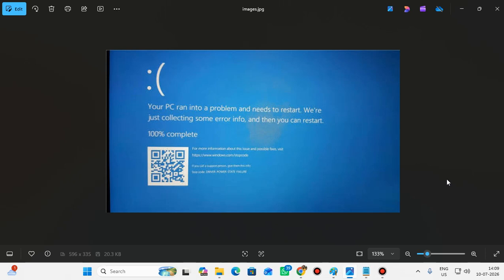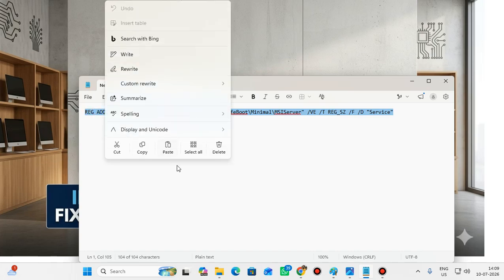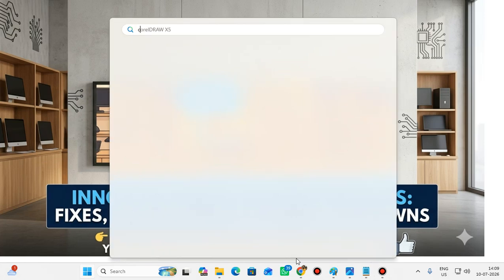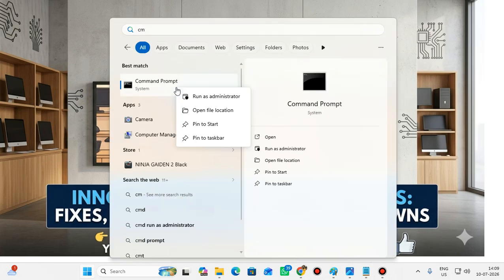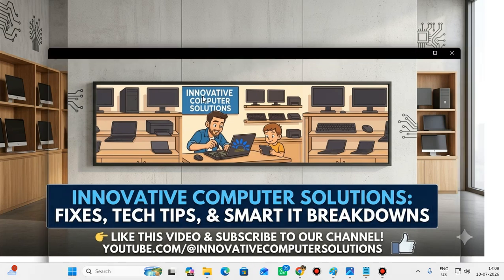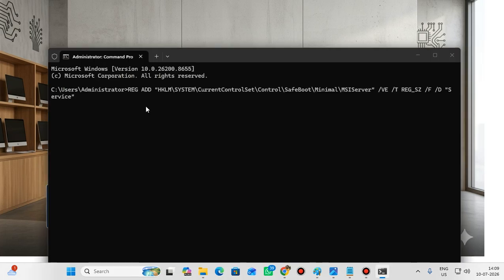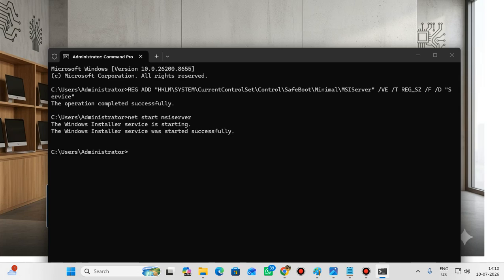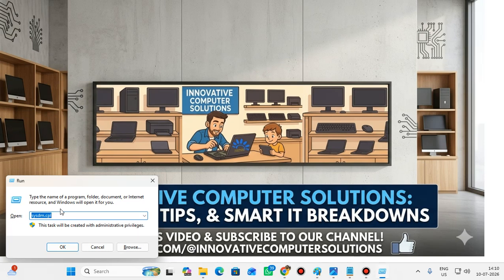Fix Windows 10 Driver Power State Failure BSOD Error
Registry:-
REG ADD "HKLM\SYSTEM\CurrentControlSet\Control\SafeBoot\Minimal\MSIServer" /VE /T REG_SZ /F /D "Service"

Getting the DRIVER_POWER_STATE_FAILURE blue screen error on Windows 10? In this video, you will learn exactly how to fix this frustrating BSOD crash step-by-step. This error usually happens when a device driver goes into sleep mode while you are still using it, or fails to respond properly during power transitions.